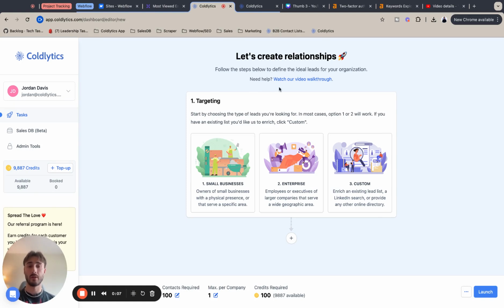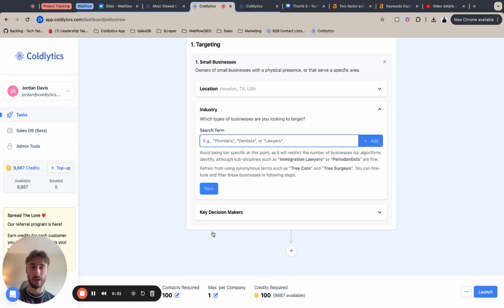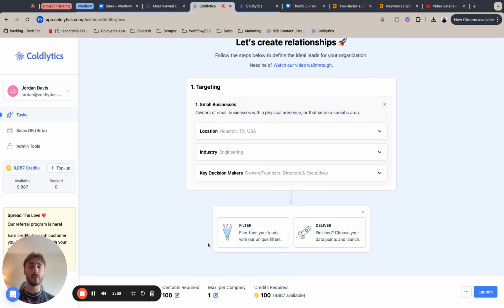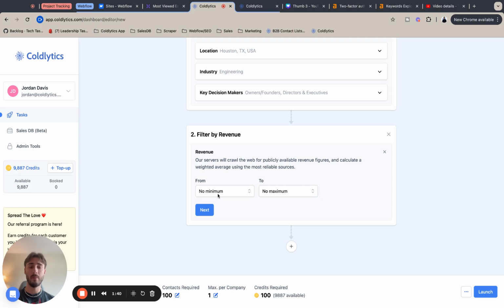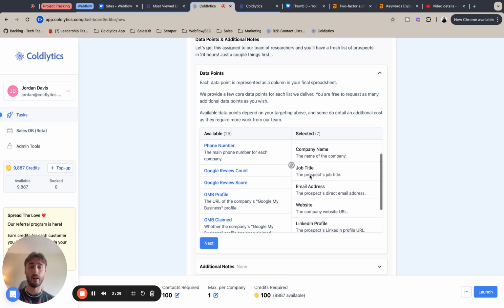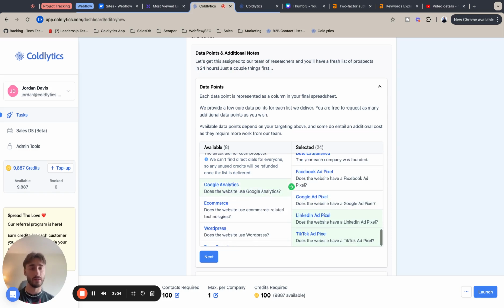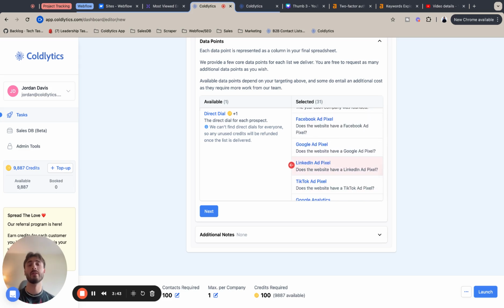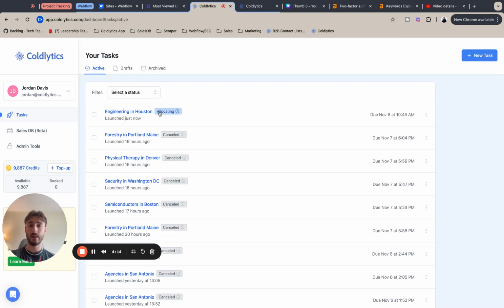How to find Engineering Leads | Coldlytics Guides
In this quick tutorial, Jordan from Coldlytics breaks down how to find Engineering industry emails you won’t find anywhere else!

Use this link to get 25 FREE credits as a new subscriber

0:00 - How to target engineering leads
1:09 - How to filter engineering leads
2:07 - How to decided delivery metrics for engineering leads